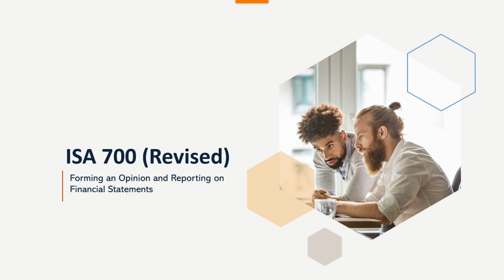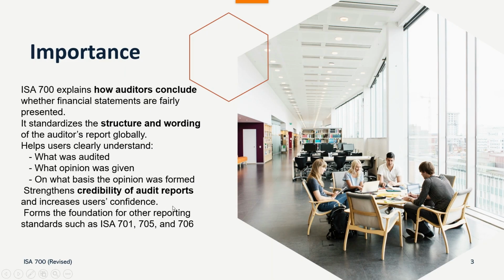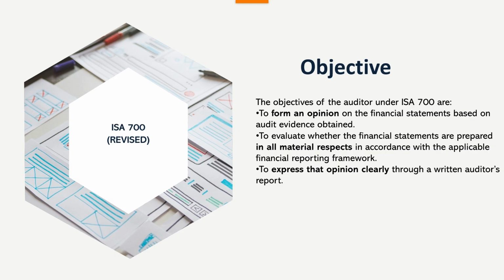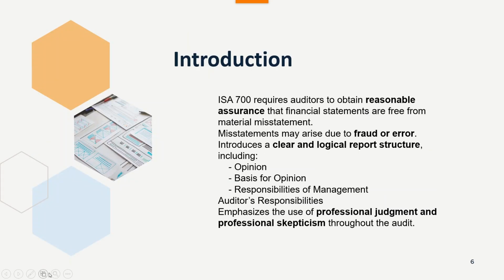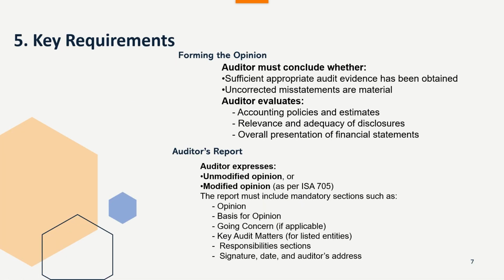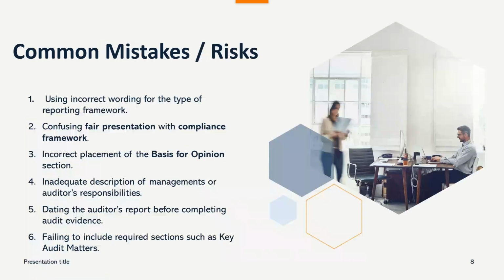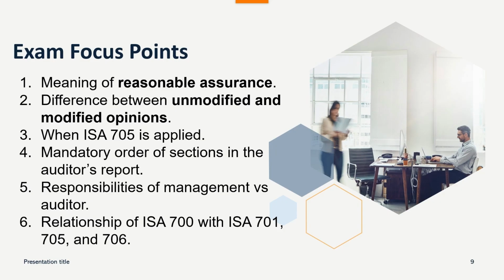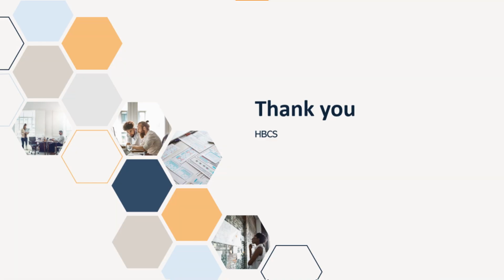ISA 700 Explained (Auditor’s Report): Opinion, Basis, KAM, Responsibilities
In this lecture, we cover ISA 700 — Forming an Opinion and Reporting on Financial Statements. You’ll learn how auditors form the audit opinion and how the independent auditor’s report is structured, including key sections like Opinion, Basis for Opinion, Key Audit Matters, Going Concern, and Other Information (where applicable).

✅ What you will learn:

Objective and scope of ISA 700

Types of audit opinions (overview)

Required structure of the auditor’s report

Auditor vs management responsibilities

Key reporting elements and wording (exam-friendly)

📌 Best for: ACCA / Audit students, trainees, and anyone learning external audit reporting.

3) Chapters

Intro
What ISA 700 covers (objective & scope)
Forming the audit opinion (overall conclusion)
Types of opinions (high-level overview)
Auditor’s report structure (mandatory headings)
Opinion section (what it must include)
Basis for Opinion (independence + ISA compliance)
Going Concern section (when applicable)
Key Audit Matters (link with ISA 701 – overview)
Other Information (where applicable)
Responsibilities: Management vs Auditor
Signature, date, address & report issuance basics
Quick exam tips + summary
End